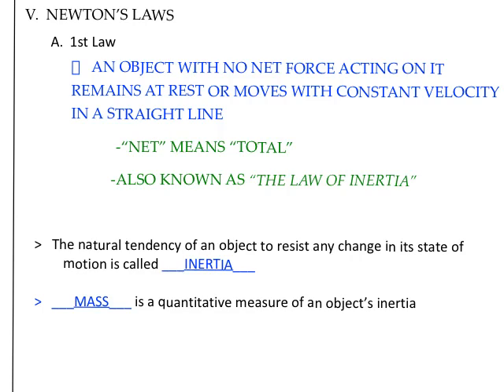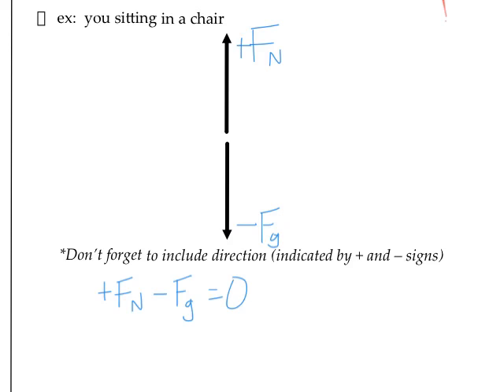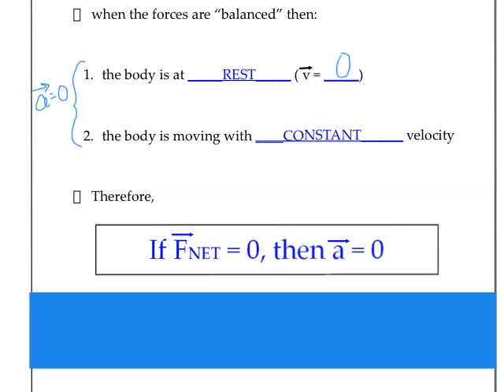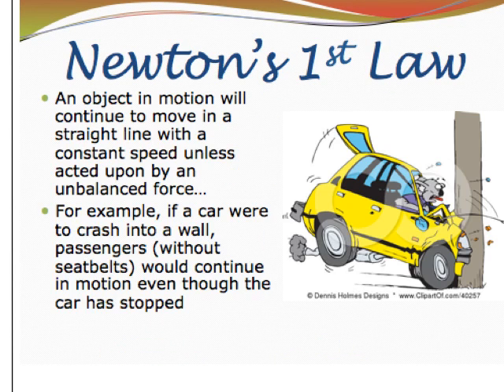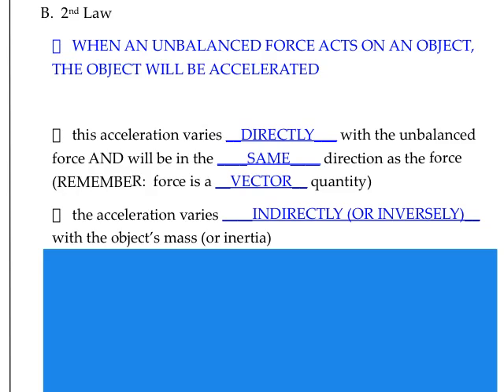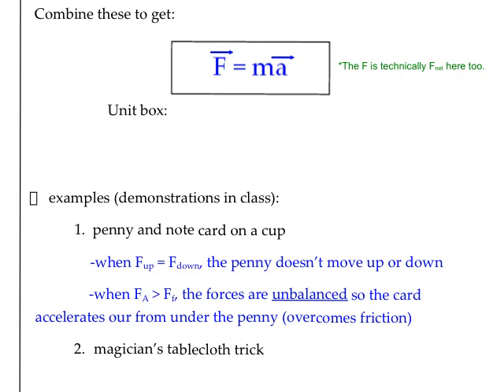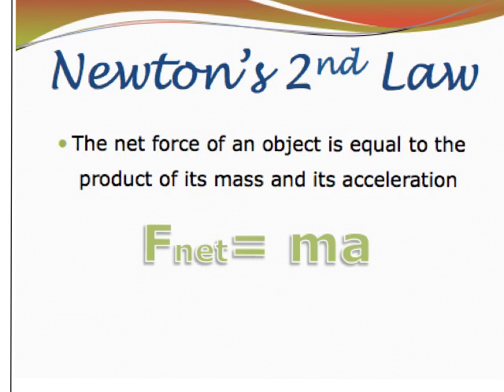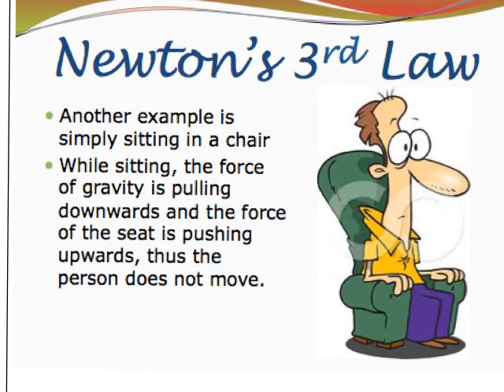CP ch.3 dyn(V) video